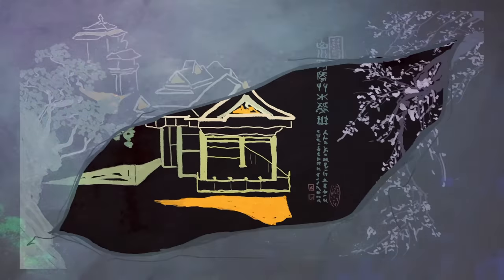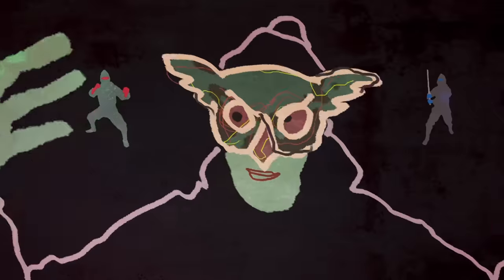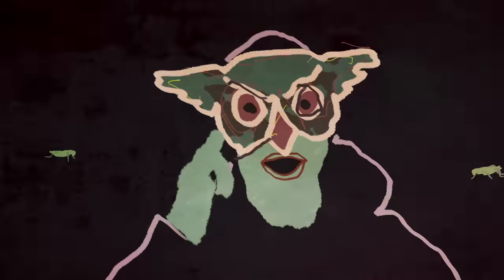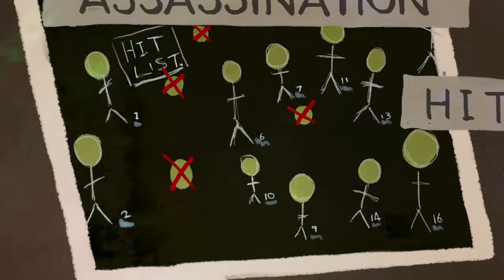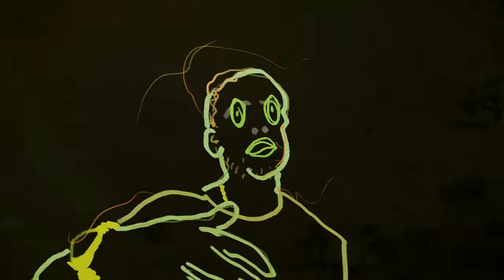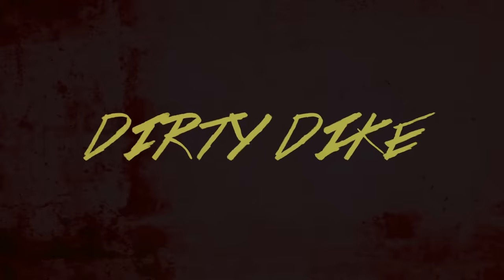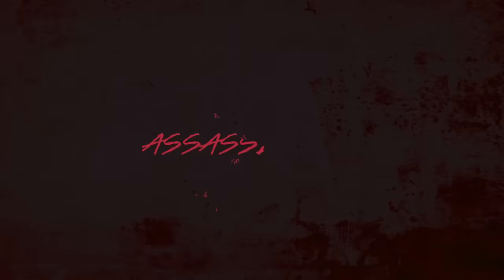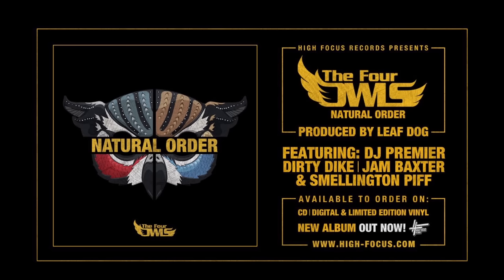The Four Owls - Assassination Feat. Dirty Dike (OFFICIAL VIDEO)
The album is produced by Leaf Dog with guest production from DJ Premier and features Dirty Dike, Jam Baxter, Smellington Piff & DJ Sammy B-Side. Available to order on CD & limited edition vinyl now @